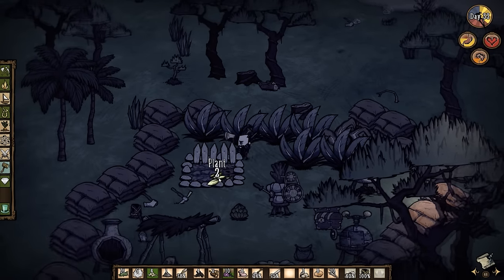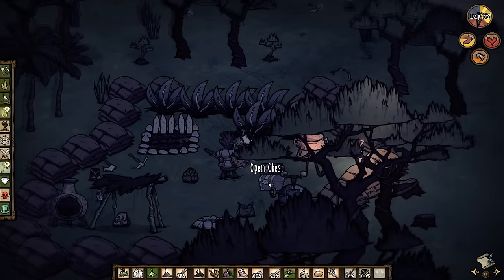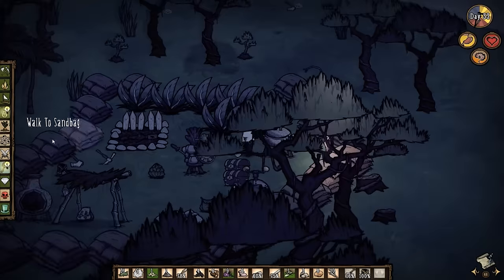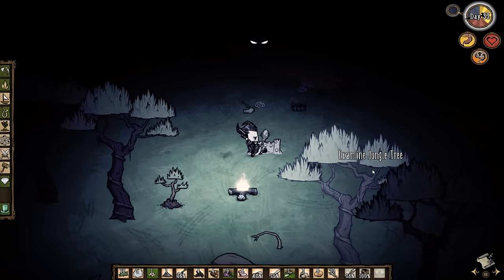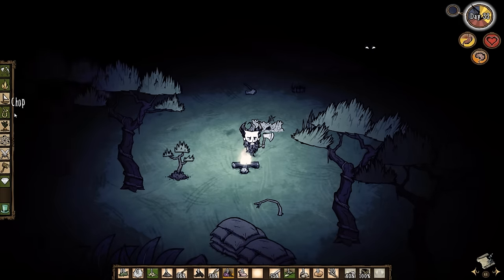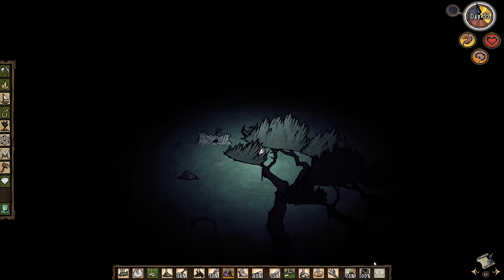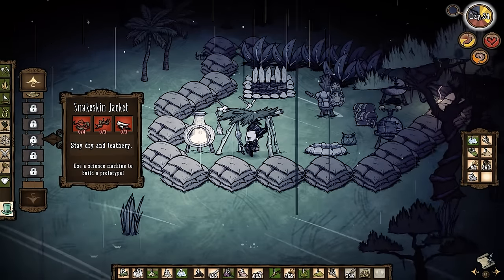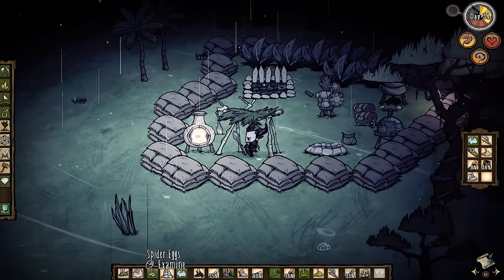Don't Starve: Shipwrecked Gameplay Part 17 - "SPIDER NEST ATTACK & NEW COOKING RECIPE!"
Welcome to my Don't Starve: Shipwrecked Gameplay! This Don't Starve Expansion/DLC sees our heros set out to sea as their struggle to survive takes on a variety of new challenges in this tropical, island-based expansion! Spiders Attacking, Venom Spreading, and being Poisoned! TIME TO ASSAULT THAT NEARBY SPIDER NEST BEFORE IT GETS TOO OUT OF CONTROL!

What is Don't Starve: Shipwrecked?

Sail to adventure through the treacherous seas of Don't Starve: Shipwrecked!

Klei Entertainment has partnered with their friends at Capy, creators of Superbrothers: Sword and Sworcery, Super Time Force and Below; to bring fans of Don’t Starve the latest single-player expansion: Don’t Starve: Shipwrecked!

With new playable characters, biomes, creatures and seasonal effects; Wilson and the whole Don’t Starve cast of characters embark on a sea-bound journey of exploration, adaptation and of course, starvation.

Key Features:

    -Uncompromising Survival & World Exploration:
    -No instructions. No help. No hand holding. Start with nothing and craft, hunt, research, farm and fight to survive.
    -Dark and Whimsical Visuals:
    -2D characters and odd creatures inhabiting a unique 3D world.
    -Randomly Generated New Worlds:
    -Want a new map? No problem! At any time you can generate a new living and breathing world that hates you and wants you to die!